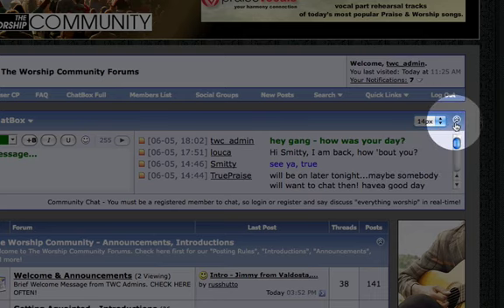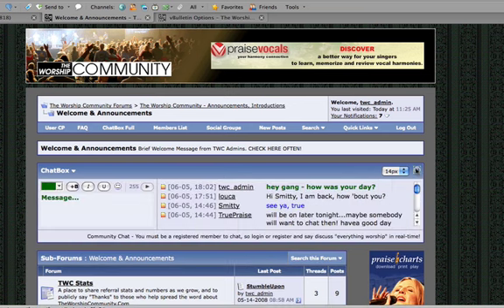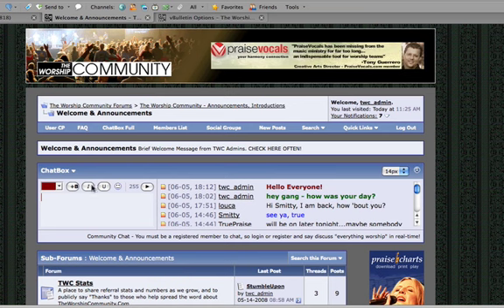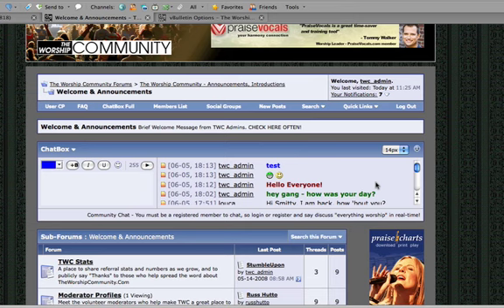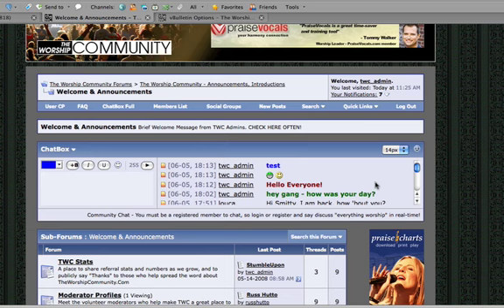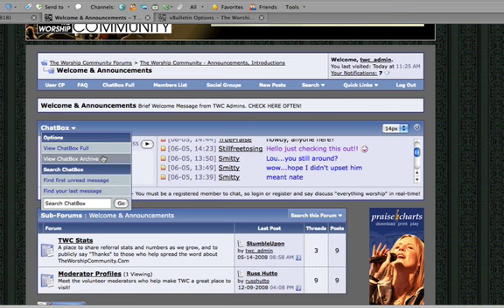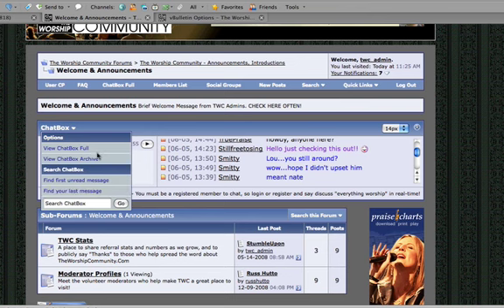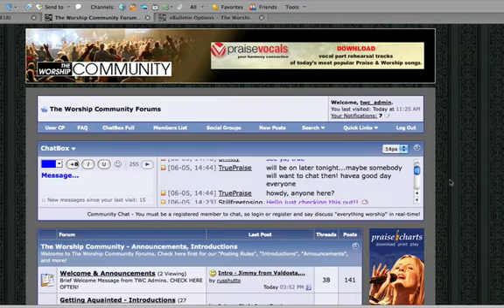TheWorshipCommunity.Com ChatBox Tutorial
Quick Video Tutorial on using the live chatbox on the forums at TheWorshipCommunity.Com